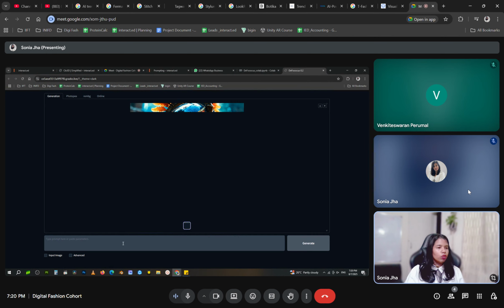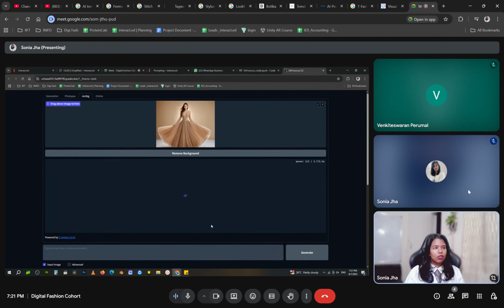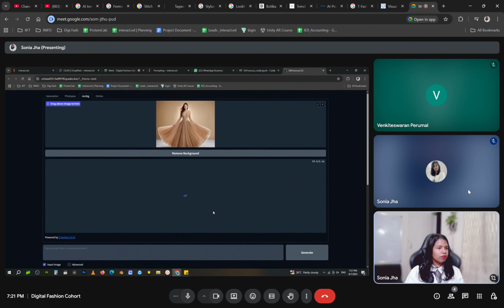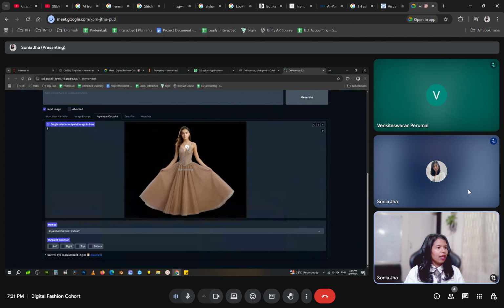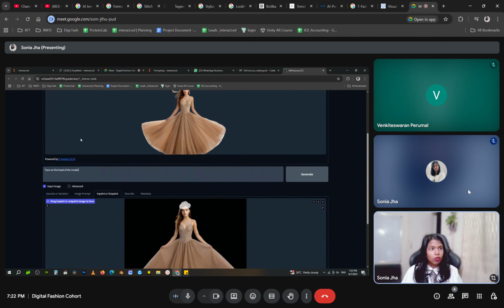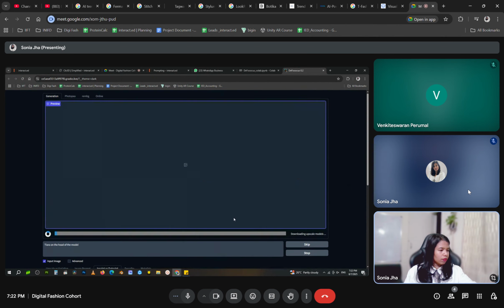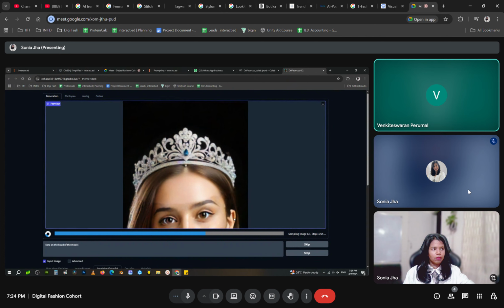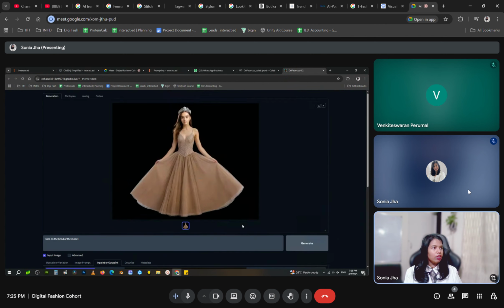Fooocus AI - Add Accessories using AI | AI for Fashion | Digital Fashion | Jewelry using AI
This video was made using Defooocus. Fooocus can be used with the same process every step of the way as Defooocus is discontinued.

Pls note : Colab installation process for Defooocus & Fooocus is the SAME.

Using diffusion models, computer vision, and segmentation algorithms, AI systems can detect body landmarks, facial structure, and garment outlines. This mapping ensures that accessories such as jewelry, handbags, eyewear, or footwear are placed realistically within the context of lighting, angle, and fabric drape. The result is a photorealistic integration of accessories that appear native to the original shoot. Multiple accessory options can be trialed without reshooting or re-styling the model. Teams can instantly generate variations of the same look with different accessories and evaluate them in minutes.

This capability removes friction from visualization workflows. For marketing teams, AI enables the creation of campaign-ready images without dependence on large production setups. If a collection requires new styling directions or late-stage adjustments, accessories can be swapped digitally. For design teams, AI allows exploration of accessory pairings before physical prototypes are manufactured. Instead of producing samples of every possible combination, digital previews can narrow down viable options. For e-commerce, AI can dynamically generate product images where the same model is styled with different accessories, increasing efficiency in catalog production.

The benefits extend to sustainability and cost reduction. Fewer physical samples are required, which minimizes waste. Shoots become more resource-efficient because smaller inventories can cover broader styling variations. Brands gain agility by being able to update imagery in line with fast moving trends without restarting entire production cycles.

For fashion students and professionals, proficiency in these AI techniques is now a critical skill. Students can build portfolios where models are digitally styled with a range of accessories, showcasing technical control and creative adaptability. Professionals who adopt AI workflows save time, reduce dependency on traditional production cycles, and remain competitive in an industry that increasingly values digital-first capabilities.

Ethical considerations must remain central to adoption. AI systems should not be used to misrepresent product features or deceive consumers. Transparency about digital styling is necessary to maintain trust. Additionally, care must be taken when working with datasets and model imagery to ensure proper permissions are obtained. Training fashion students and professionals in both technical workflows and ethical guidelines is essential for responsible use.

Interact.ed serves as the knowledge enabler in this domain. The platform provides structured tutorials where learners practice adding accessories to model images using AI systems. Lessons focus on technical workflows, including accessory placement, lighting adjustments, and texture alignment. At the same time, Interact.ed emphasizes responsible practices, ensuring learners understand ethical implications and apply AI tools in ways that support innovation without compromising integrity. By simulating professional workflows, Interact.ed prepares learners to apply these skills directly in industry contexts.

AI-driven accessory integration demonstrates how technology reshapes fashion visualization by creating flexibility, reducing costs, and supporting sustainability. Interact.ed ensures that students and professionals gain the expertise to leverage these capabilities responsibly. The outcome is a new generation of fashion practitioners who are fluent in AI, capable of merging creativity with technology, and equipped to meet the demands of a rapidly transforming industry.